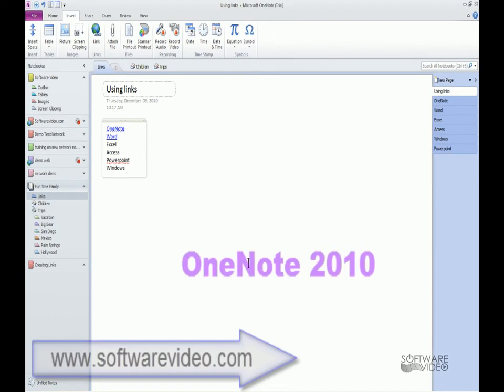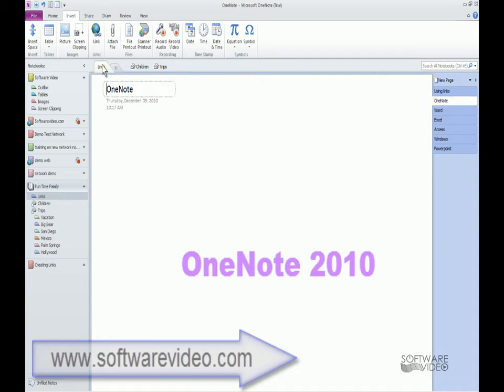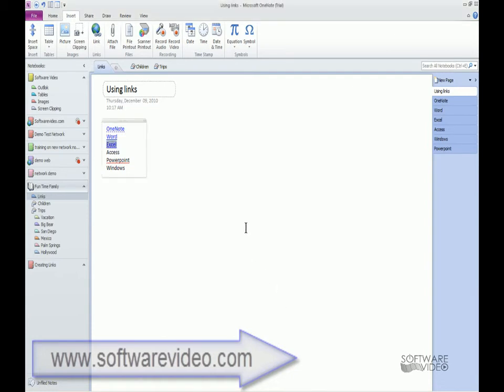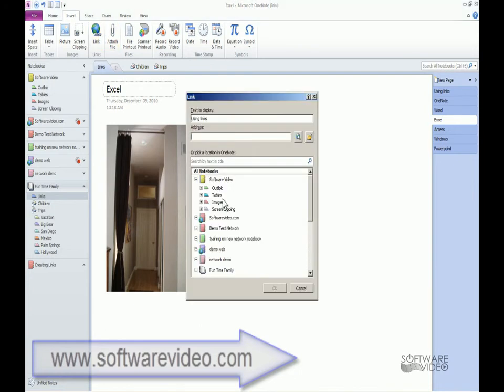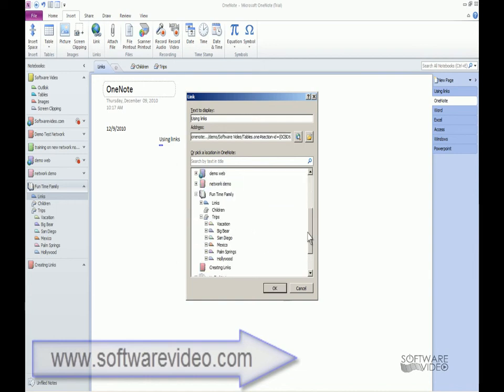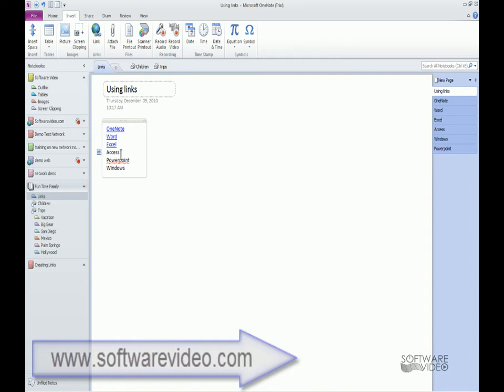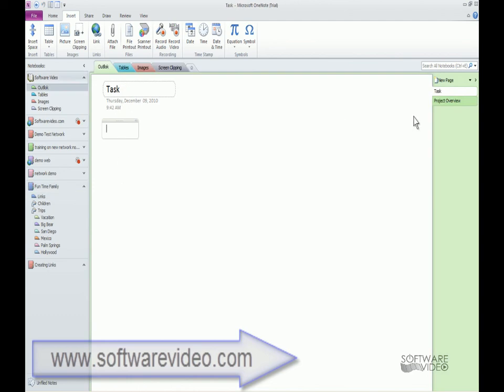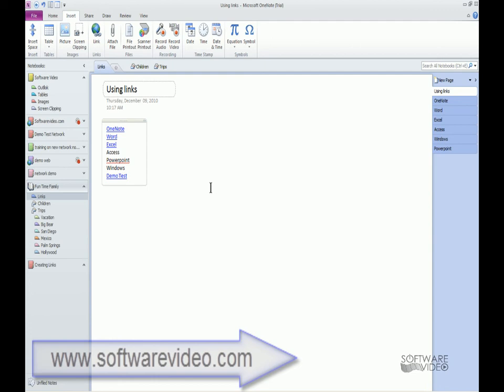Learn OneNote 2010 Creating Links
14.95 for monthly membership also avail on DVD softwarevideo.com learning Act 2011 online training or on dvd.
membership fee as low as 14.95 per month unlimited access 100's of titles to learn from. Adobe Mircosoft Autodesk and much more. teaching people software since 1994